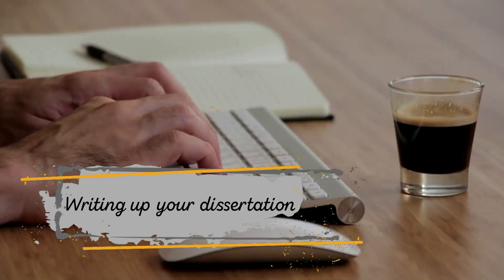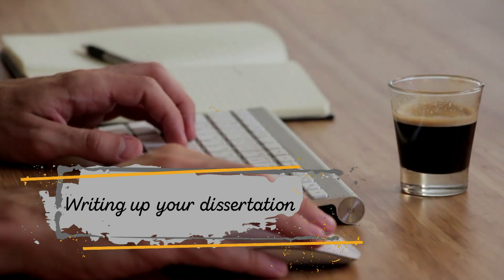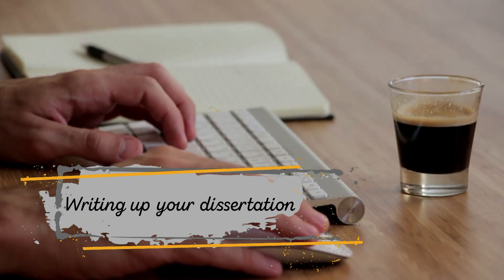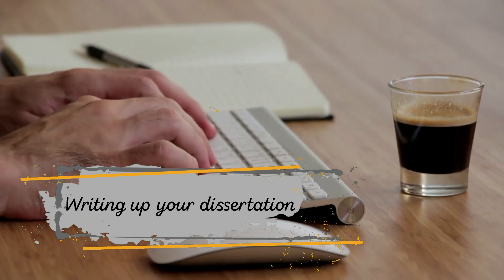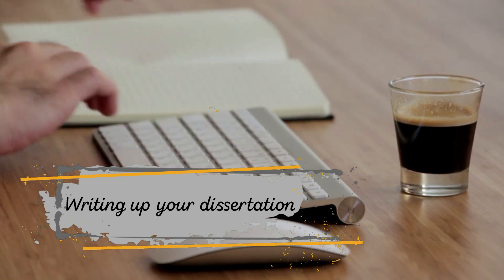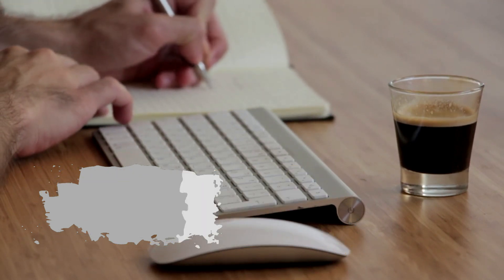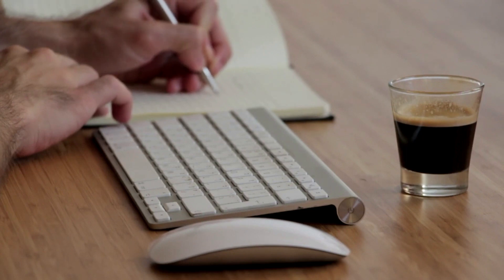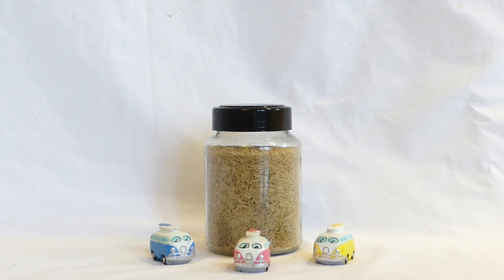Writing up your dissertation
How do you know how much to write for each section of the dissertation (depending of course on your level). This video suggests the principle of 'getting the big stones in first'. In other words start writing the sections of the dissertation which have most of the mark allocation. For example:
Abstract/Introduction or rationale (5%)
Literature (25%)
Methodology (25%)
Findings and Discussion (25%)
Conclusion and recommendations (10%)
Style, grammar, referencing (10%)
This would indicate my big stones are the literature, methodology and Findings and Discussions. I therefore write these first (look at your specific marking/assessment criteria). If the dissertation is 6000 words, these big stones most likely take up the bulk of writing and must get 'in' first i.e. each be around 1700 words. That leave 900 words to cover the other aspects which in our example add up to 15%. In this way, we got the big stones in first.